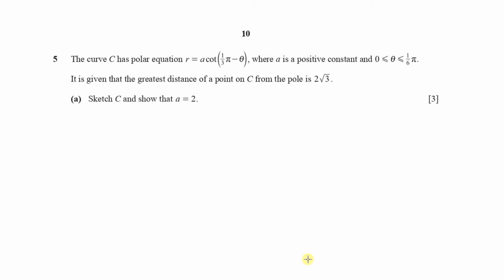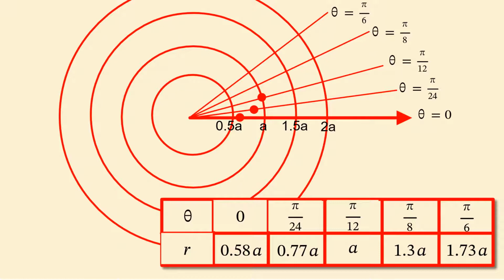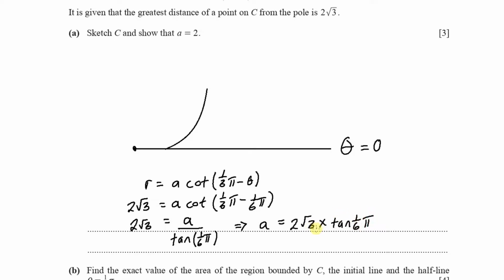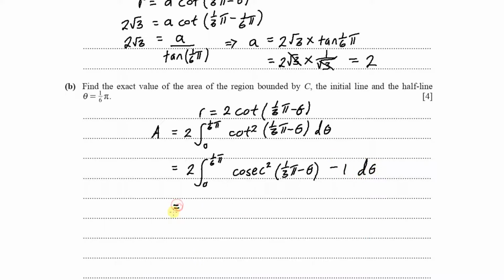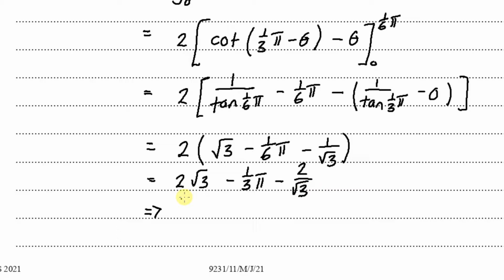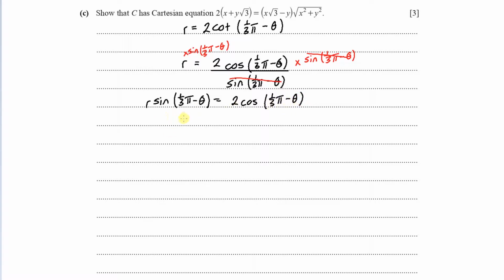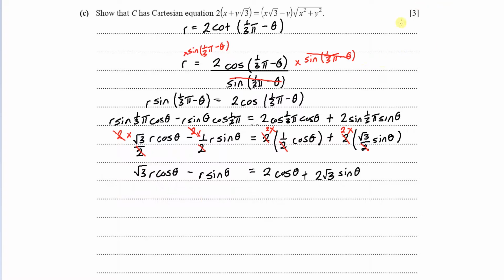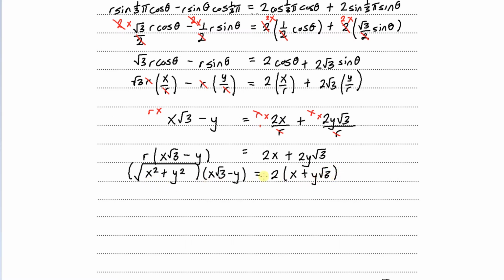9231 May June 2021 P11 Q5 - Polar coordinates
Cambridge (CAIE) A Level Further Pure Maths 1, May June 2020 P11.